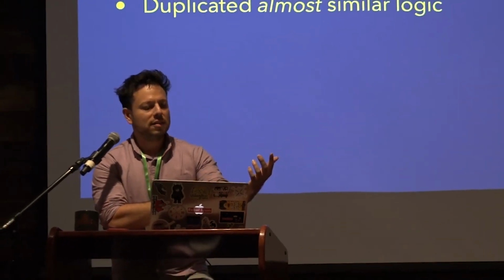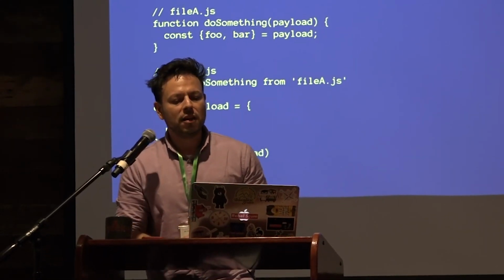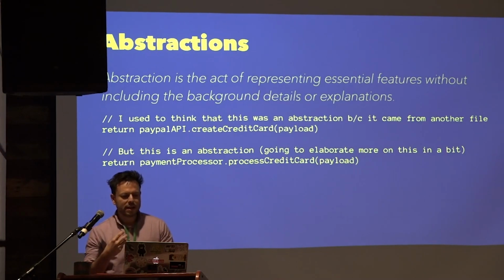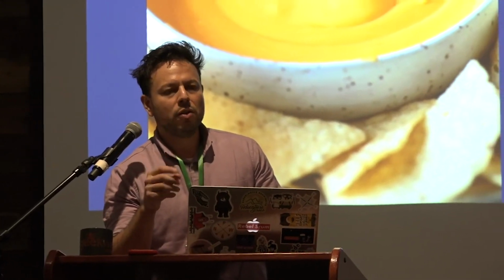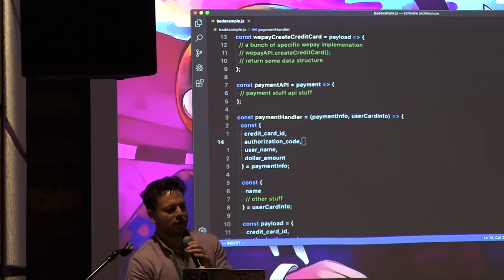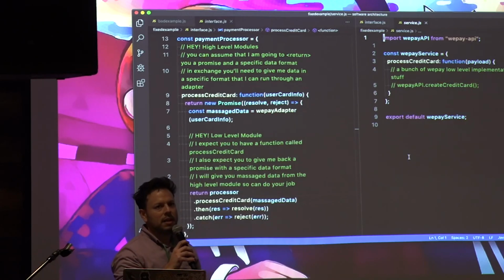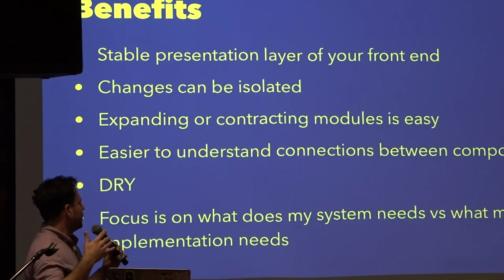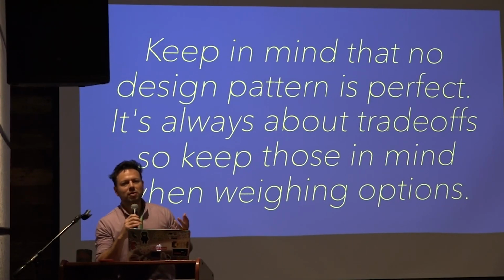Frontend architecture: Decoupling apps from frameworks (DevFest 2019)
Rob Aguilera, Javascript Engineer at Aplos, goes over the concepts of frontend architecture and how to apply it to your work.